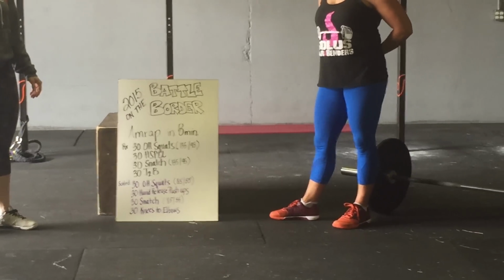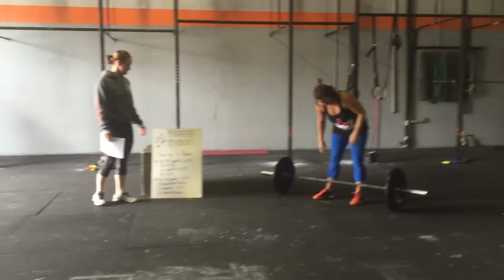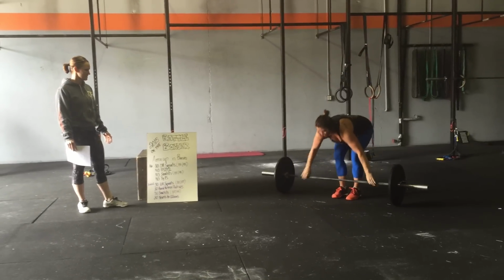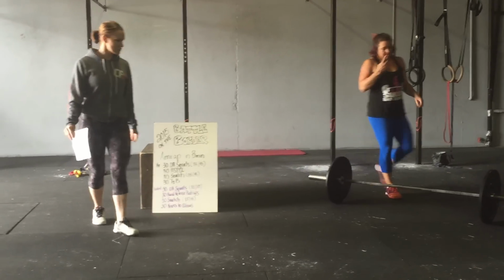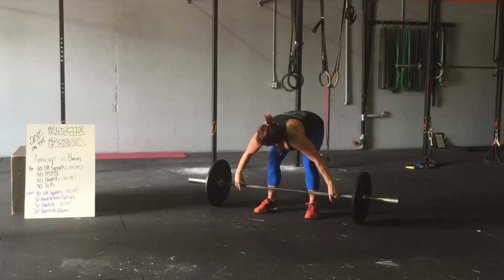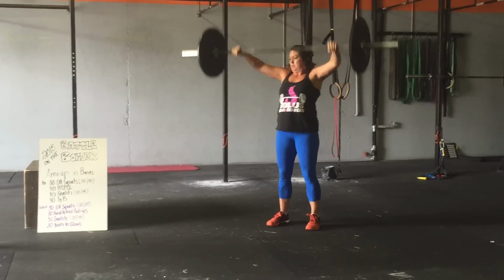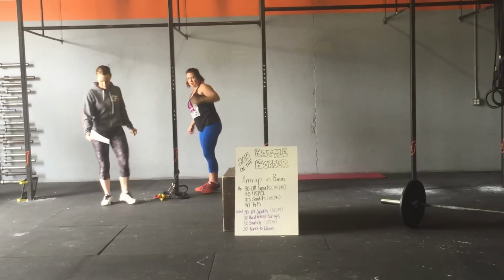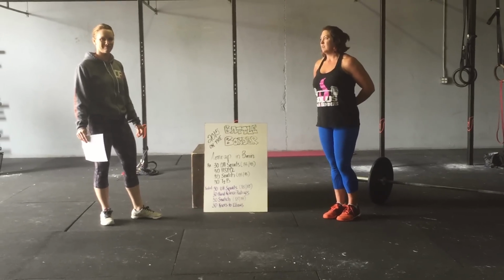2015 Battle on the Border 8 min AMRAP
2015 Battle on the Border 8min amrap